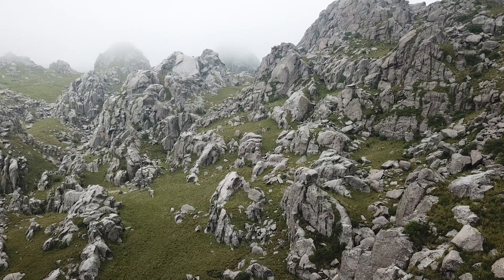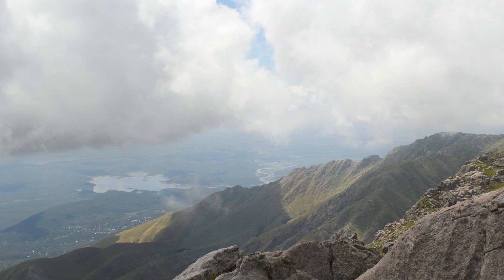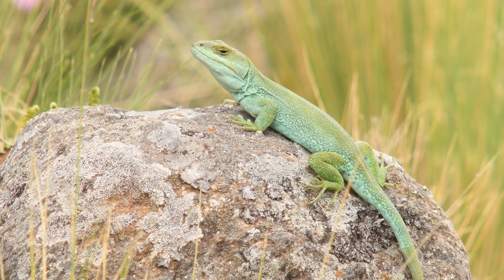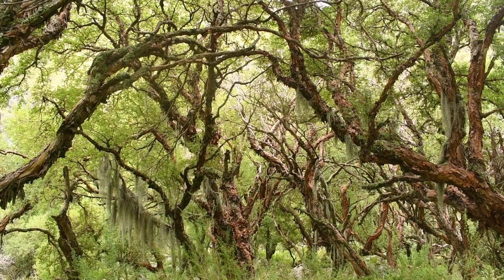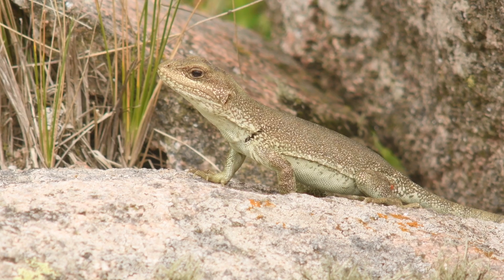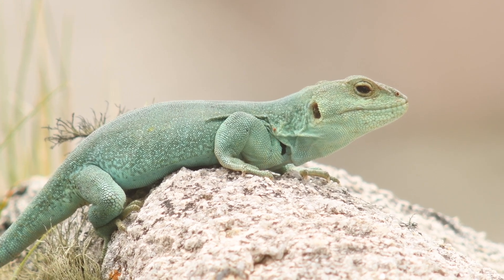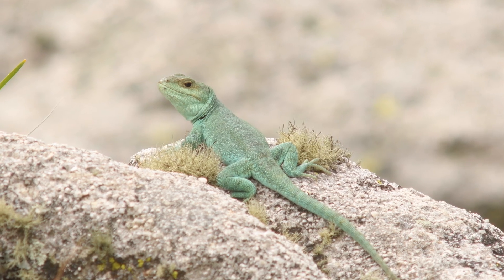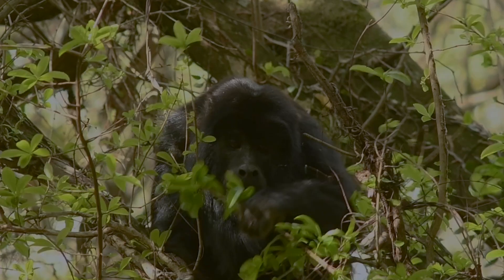High Altitude Reptiles: Pristidactylus achalensis Lizard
The Pristidactylus achalensis, native to the highlands of central Argentina has some unique characteristics and adaptations to strive in the challenging environment it calls home.The females, with their cryptic coloration and flattened bodies blend seamlessly into the rocky surroundings, providing them with both camouflage and protection from potential predators. In contrast, the males display brighter body colors ranging from turquoise to green.

The crew of Nature of Life.

Creators:
Santiago Cabrera  @Biologiaconsanti
Maximiliano Zito Sananes

Special Thanks to:

Acción Serrana (Ecological Restoration Project) @fabiosfericas@fabiosfericas
Rebecca Clements (Narrator)  @munaykidubbanda6321
Edward Hyland (Narrator)
Alejo González (Sound)  @munaykidubbanda6321
Alejandro Sordi (Design)
Ju Leika (Design)